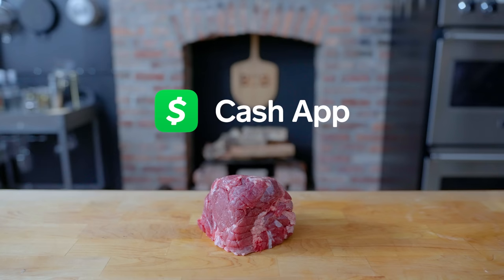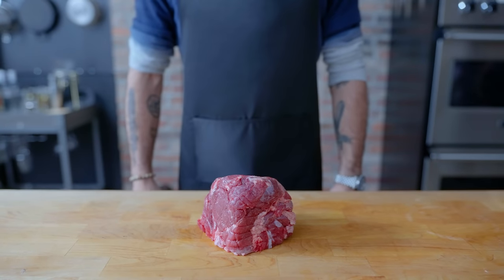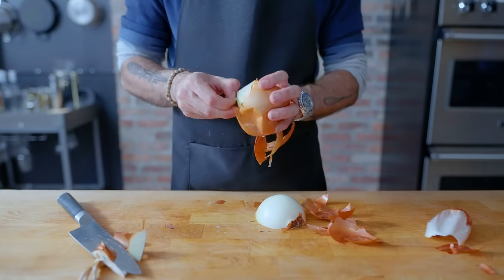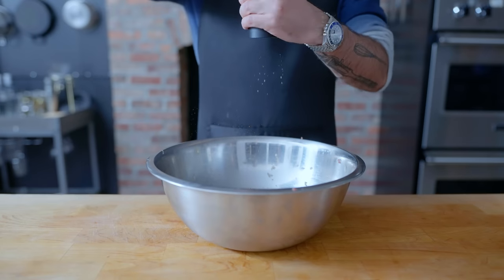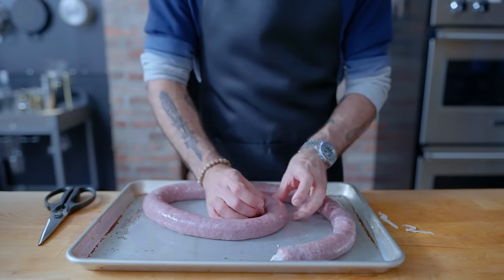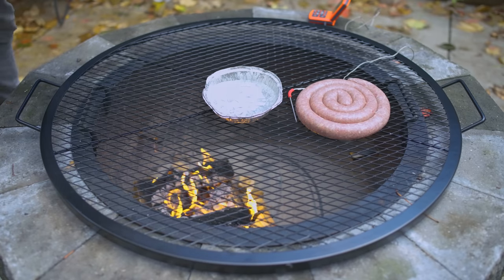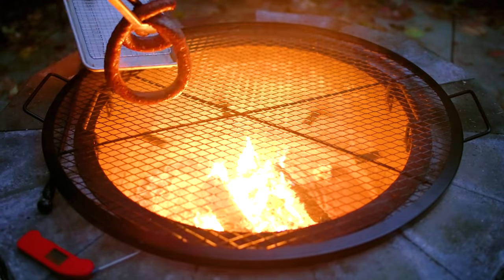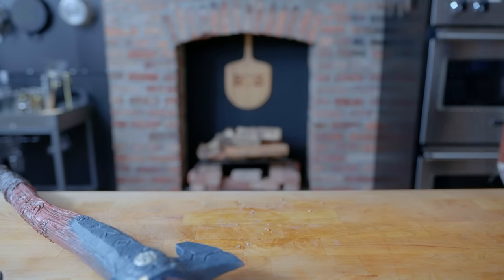Binging with Babish: Sausage from God of War: Ragnarok